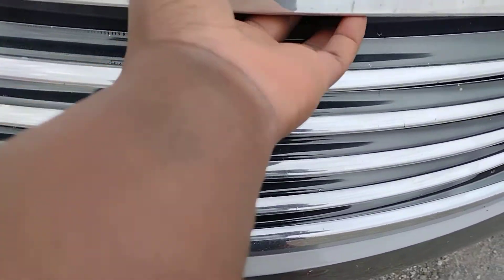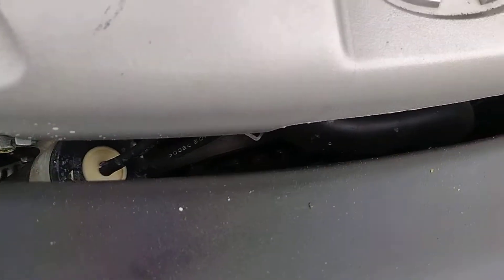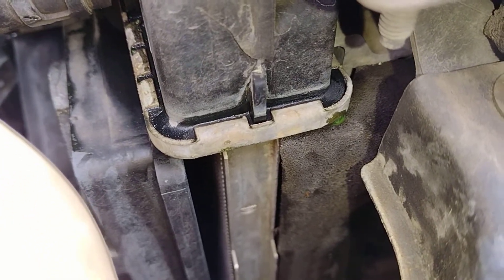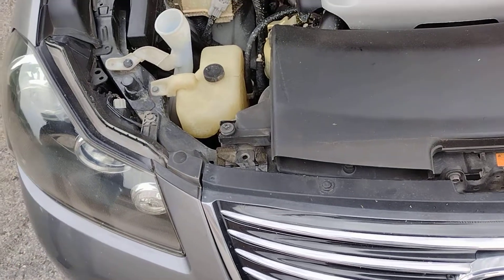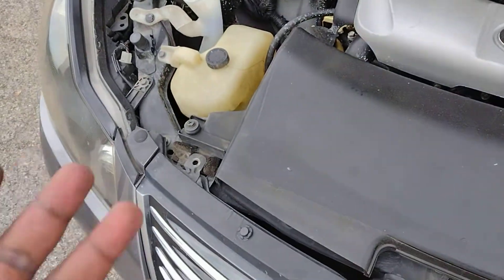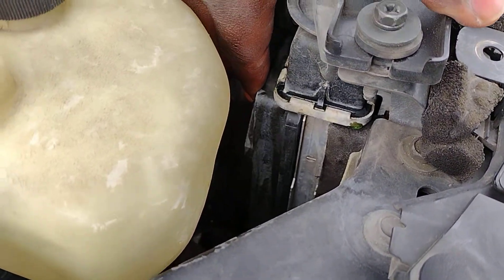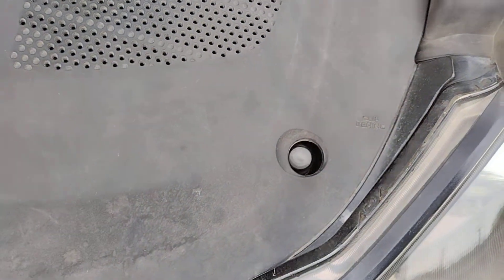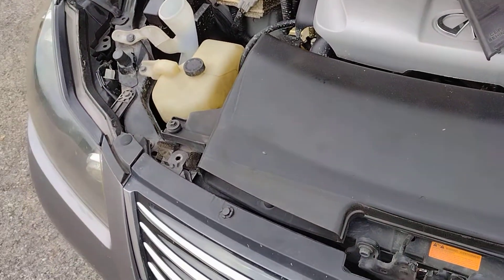Strange Sweet Smell alerted us to Coolant Leak from Busted Radiator| Stay Alert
Pay attention to your car. Pop the hood and look around, listen to it, smell it, feel it